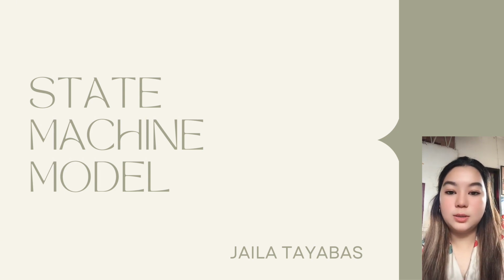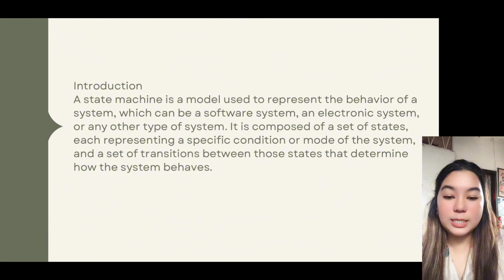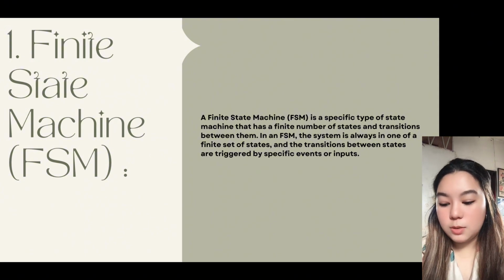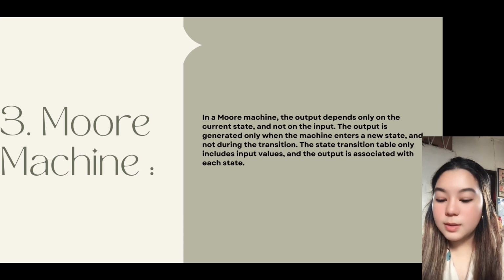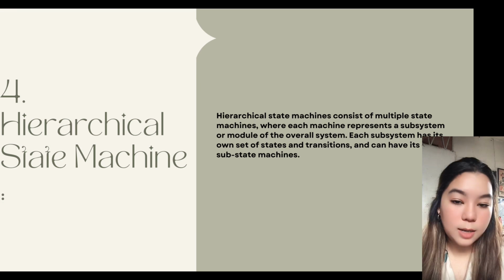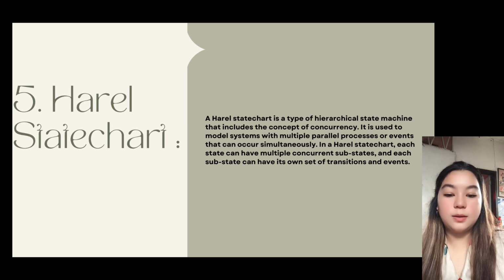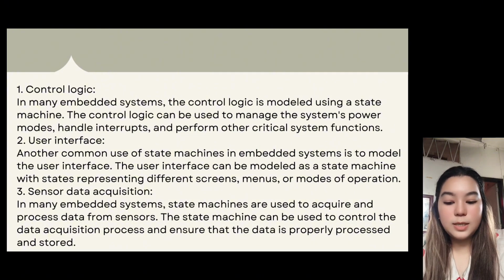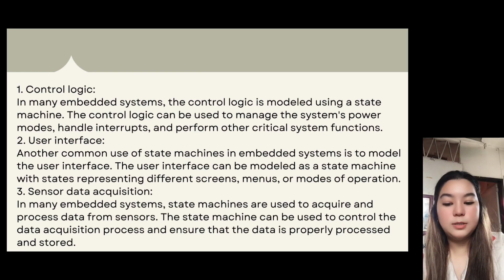STATE MACHINE MODEL